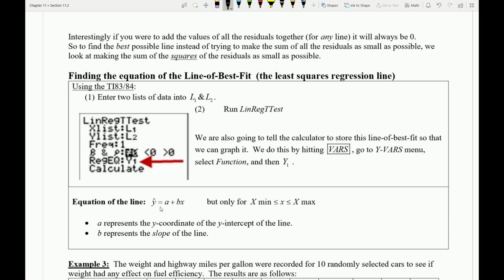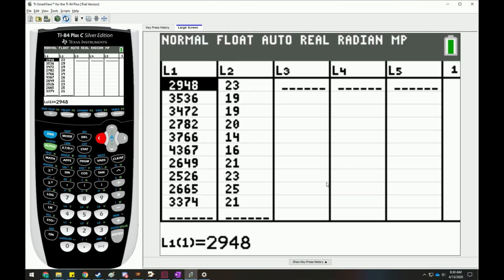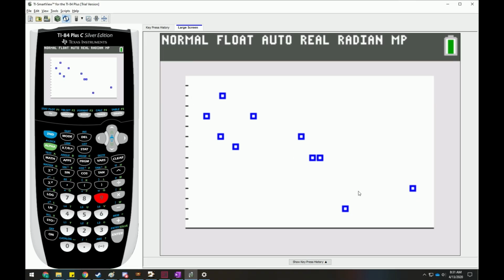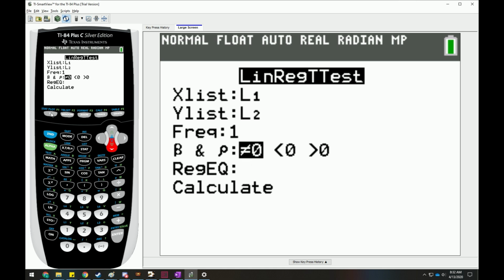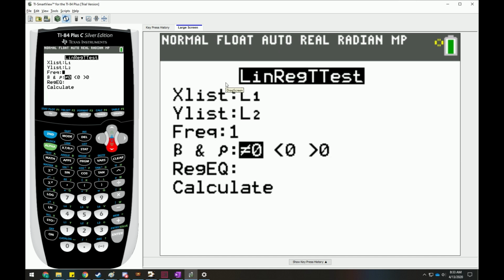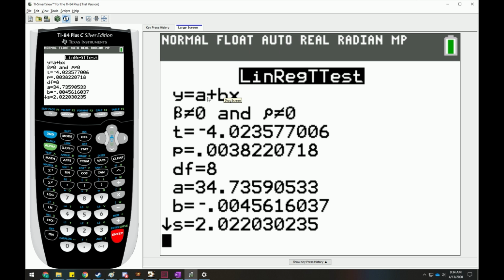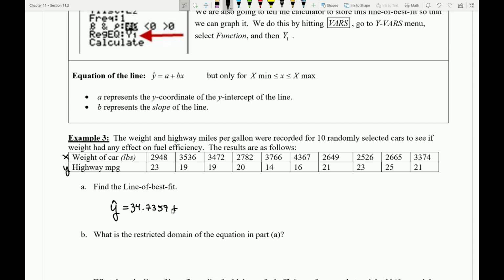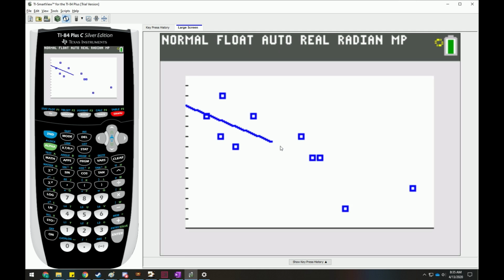11.2 Making a line of best fit & Ex3a